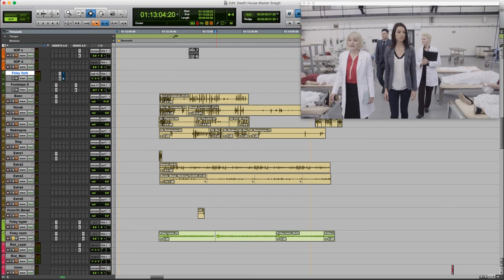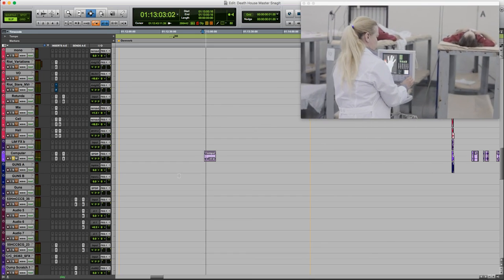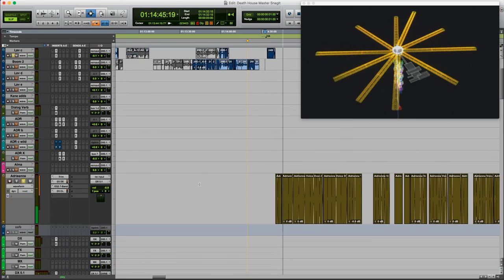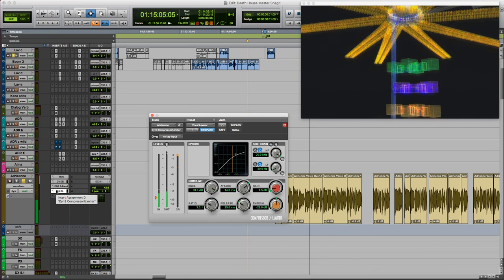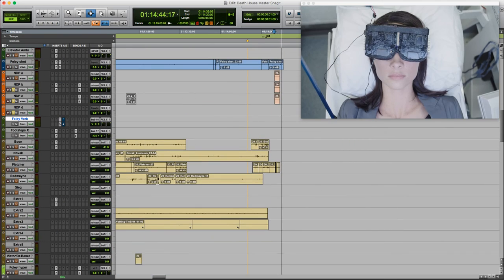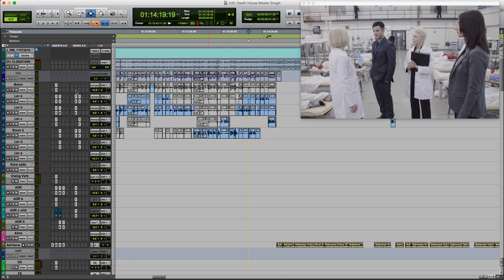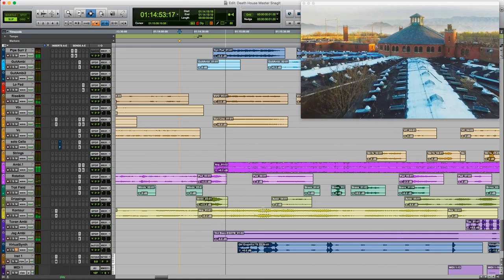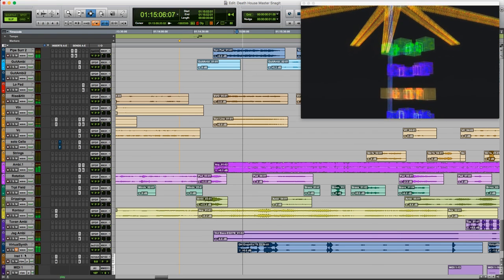DH Graphics Music Mix